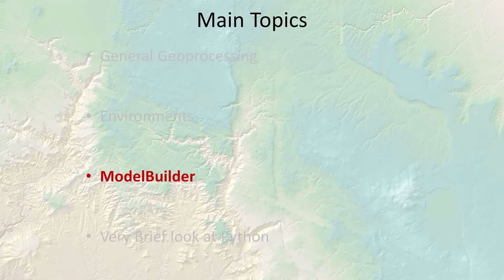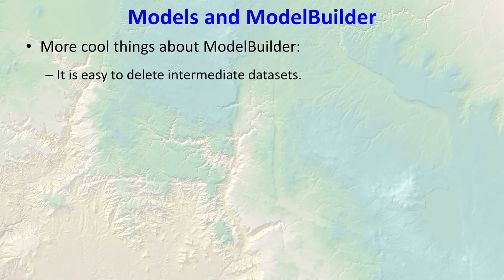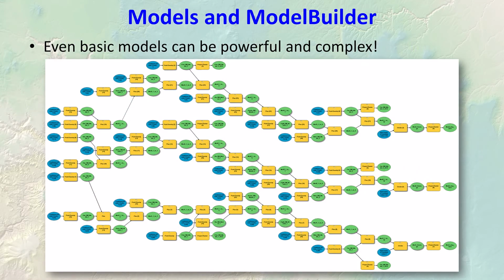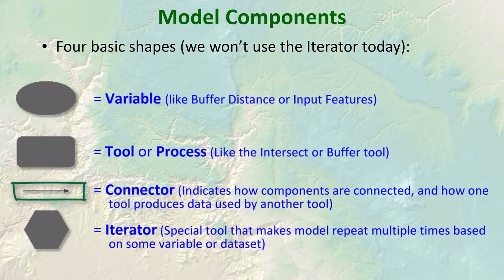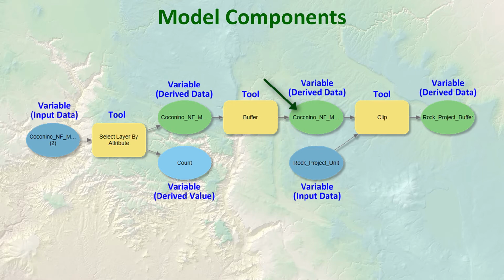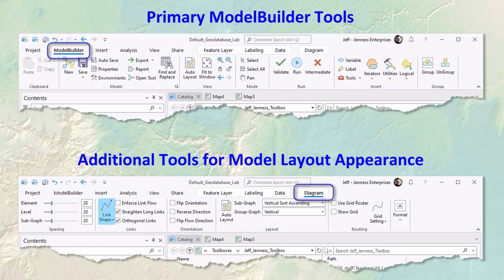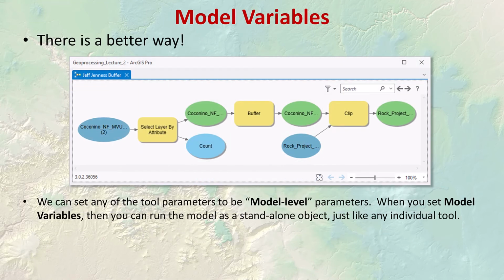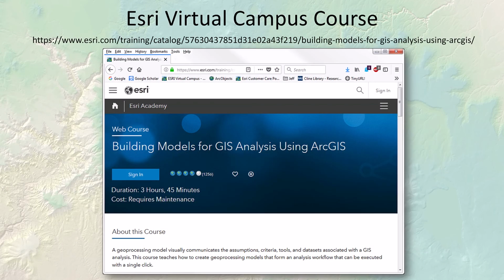Geoprocessing and Automation in ArcGIS Pro, Lecture 3: ModelBuilder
Here we learn about ModelBuilder in ArcGIS Pro, which is a powerful and simple way to string several tools together so that one tool produces data that is used as an input to the next tool.  ModelBuilder gives you a way to conduct sophisticated analyses that require multiple tools, and even better gives you a way to share that process with others, document your steps and manage intermediate data.